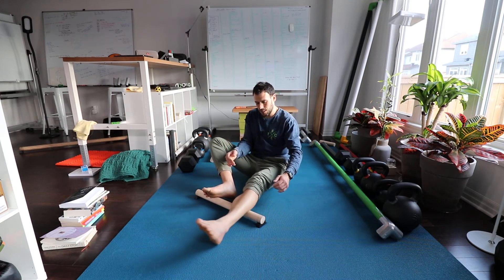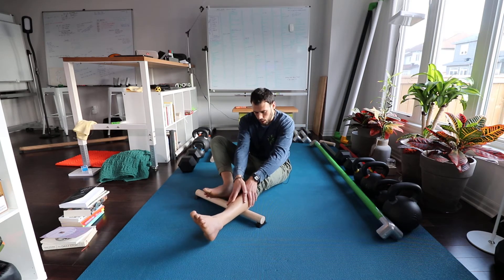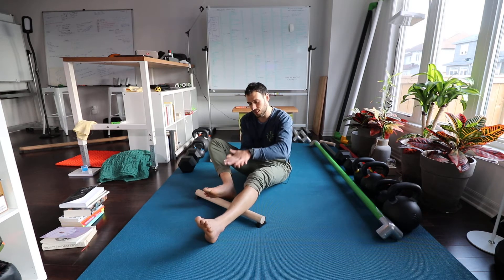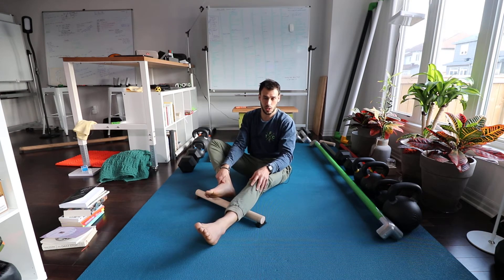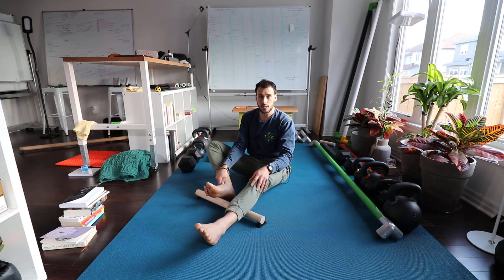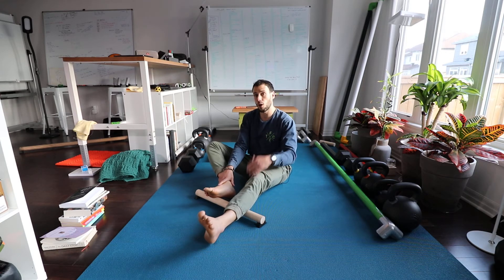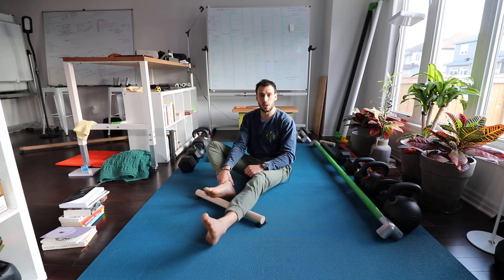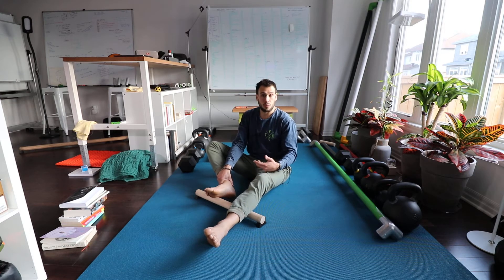Calf reset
Reset your calf tissues with a beam